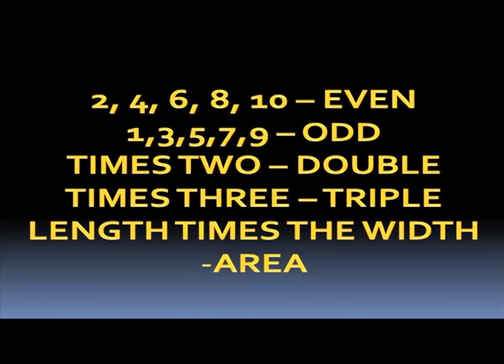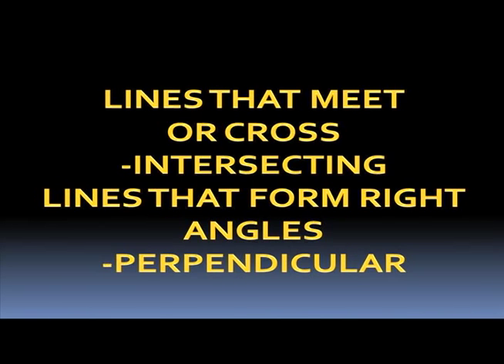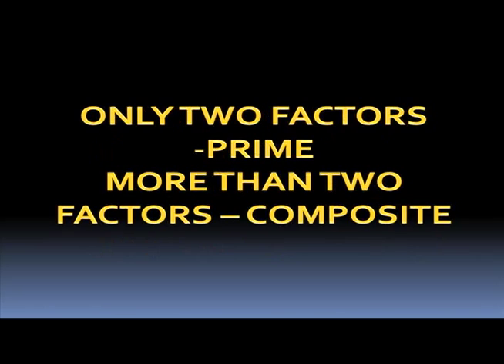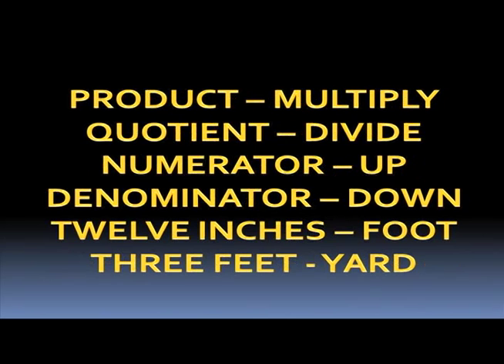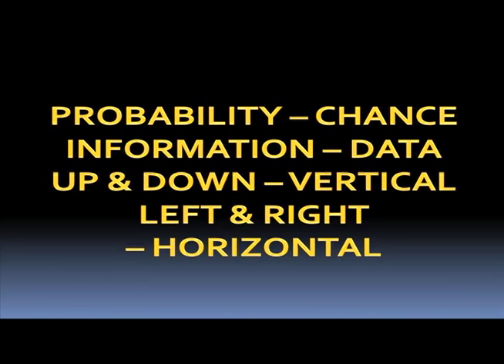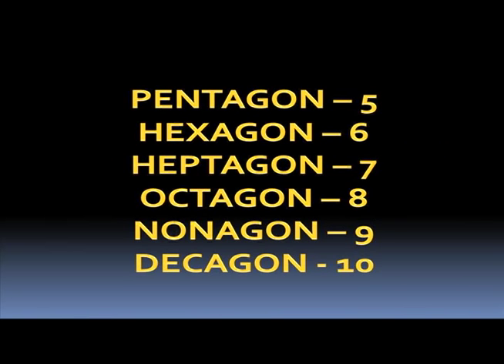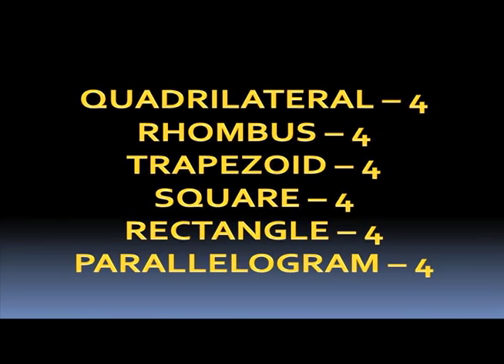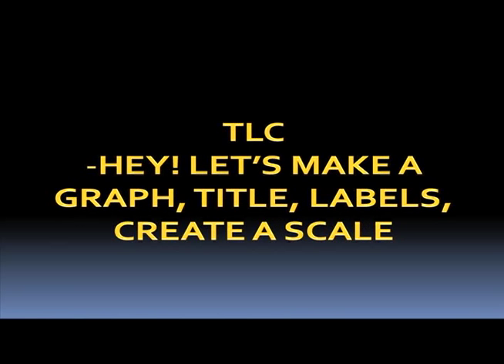Ron Large Song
Math Fact